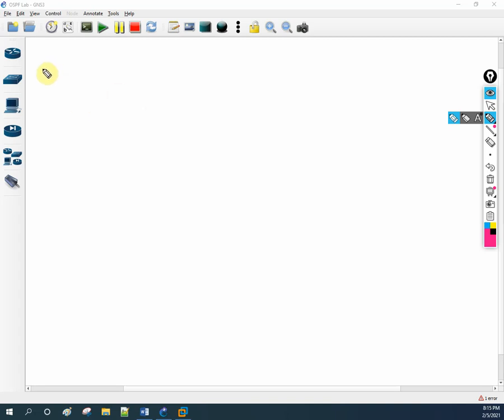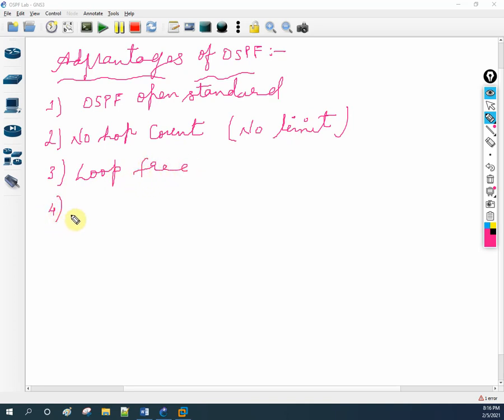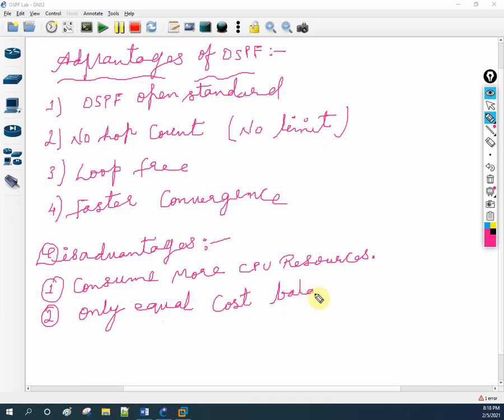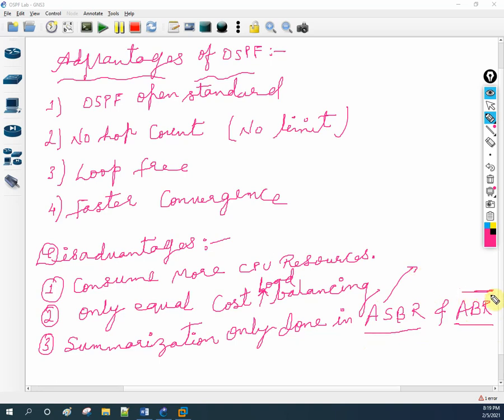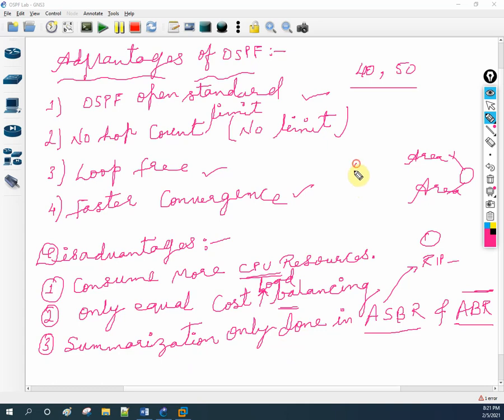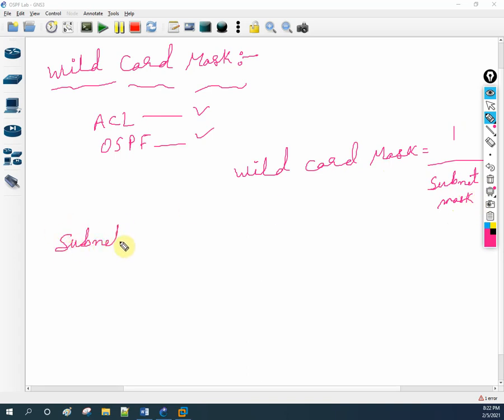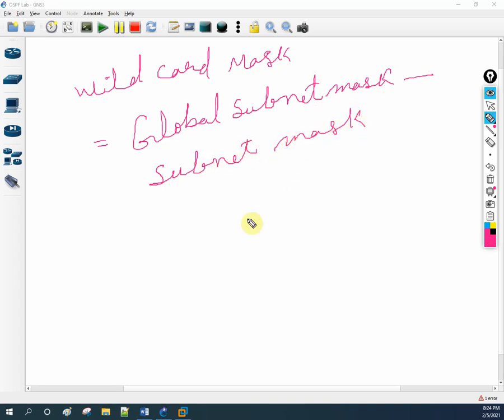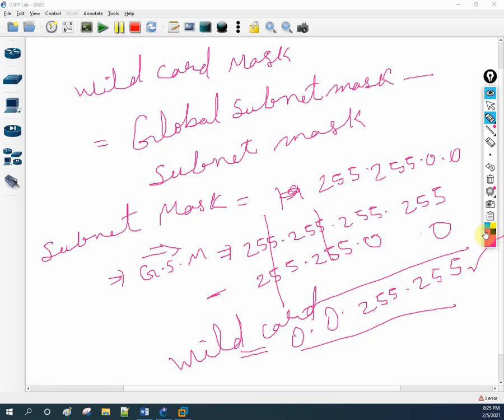Free CCNP ENCOR 350-401 | Advantages and Disadvantages of OSPF | Video 42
Hello Friends,
As per our students request we launch new series CCNP ENCOR 350-401. In this Video we are going to discuss about Advantages and Disadvantages of OSPF.

Thanks.

About us:
Thanks